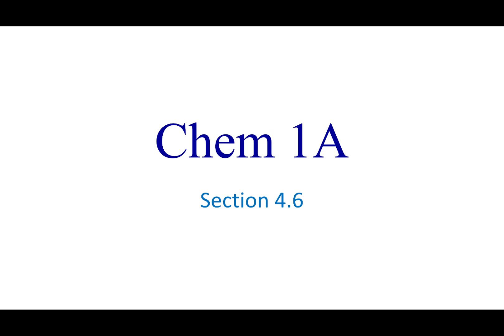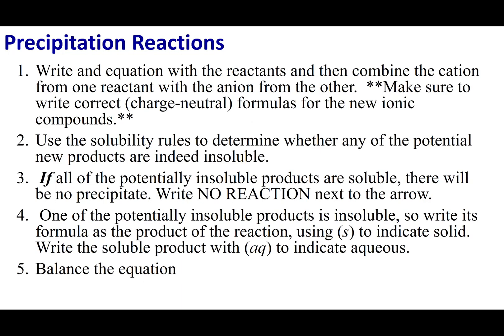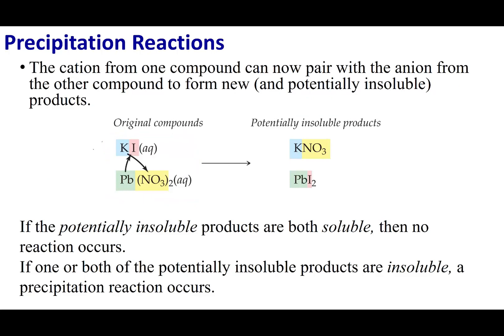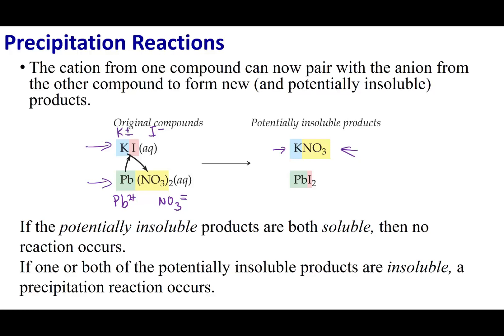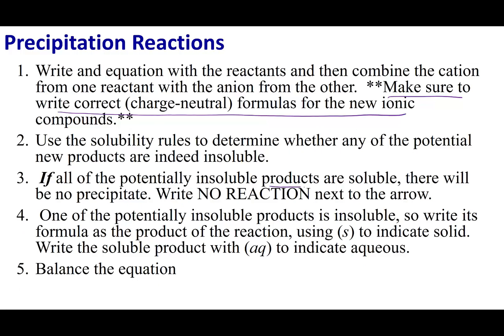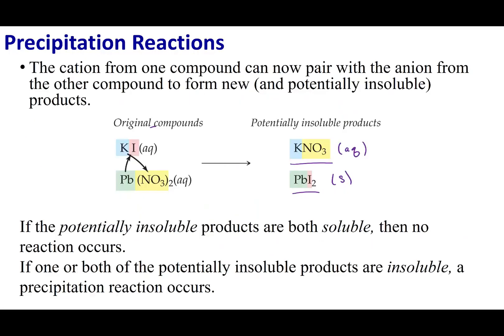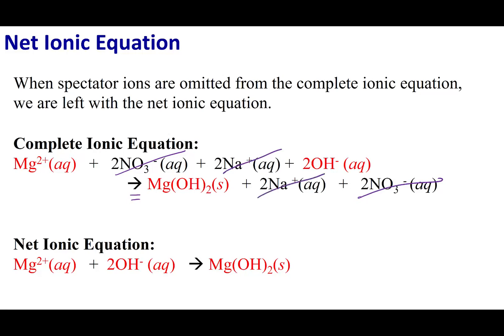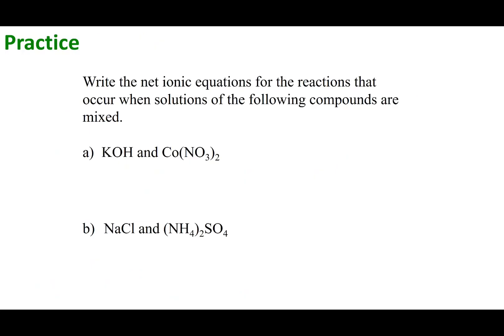Section 4.6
Topics:
Precipitation Reactions
Molecular Equation
Complete Ionic Equation
Spectator Ions
Net Ionic Equation